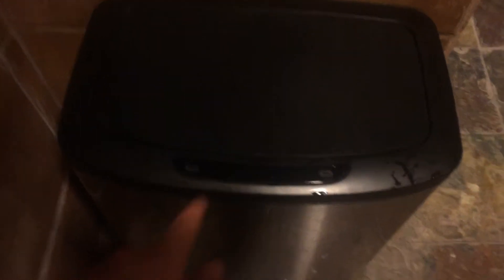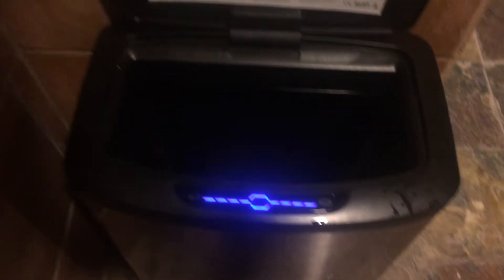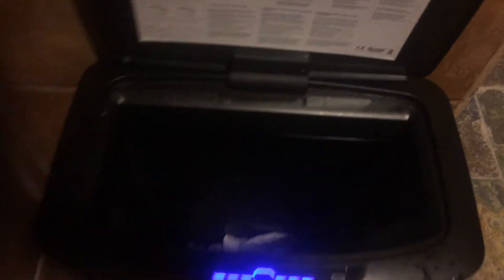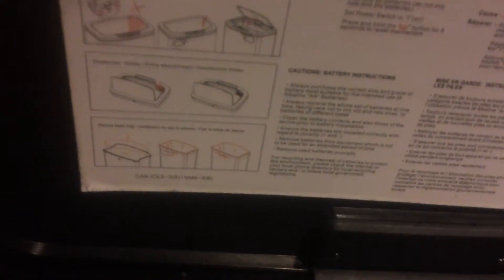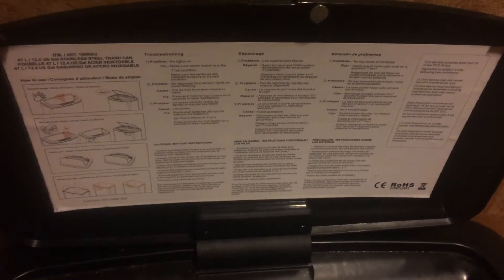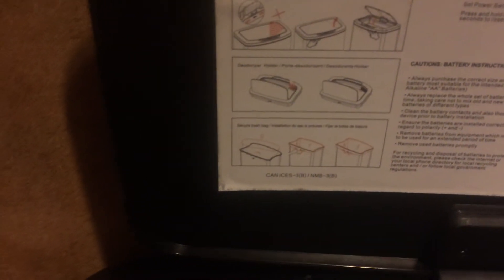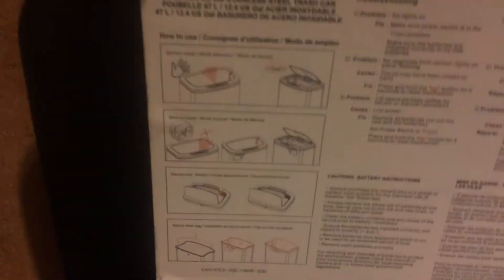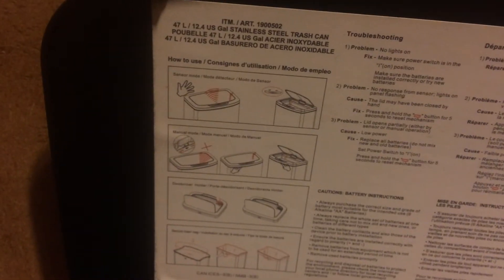INTERESTING EKO Motion Sensor Trash Can in a Bathroom @ Sun Shui, Arlington Heights, IL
(Filmed on 6/15/18).  At some point, Sun Shui, a Chinese/Japanese restaurant replaced their regular trash cans in their bathrooms with electronic ones.  These type of waste systems use motion sensors and a touch panel with lights to open and close the lid of the trash can.

It seems like this trash can is programmed in both sensor and manual mode since it opened and closed when I waved my hand at the sensor and when my finger made contact with the light panel.  It's cool that this restaurant has these systems in their bathrooms and I especially like how businesses these days are becoming more innovative with their necessities.